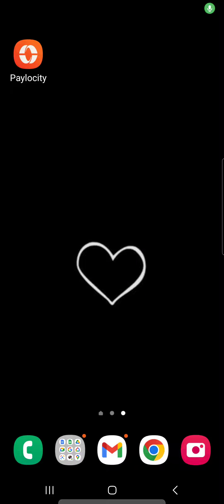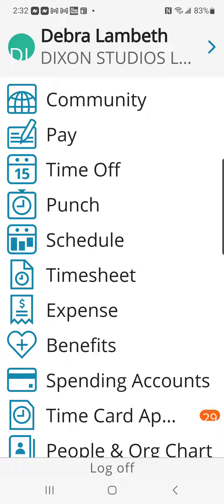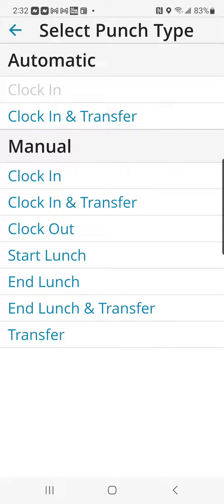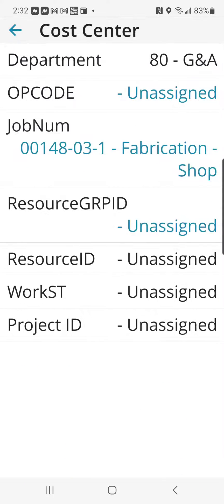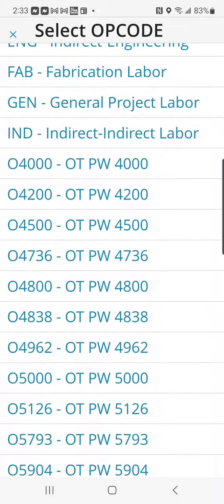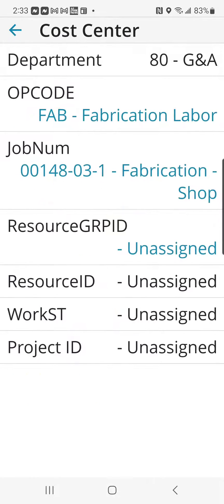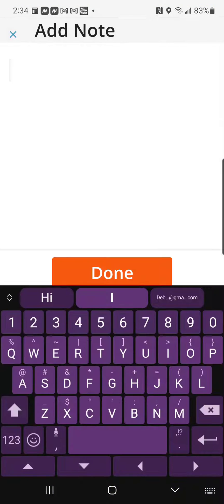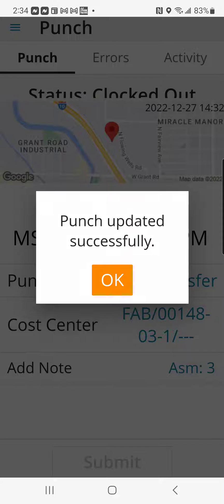PAYLOCITY: How To Clock In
How to clock into the Paylocity Mobile App